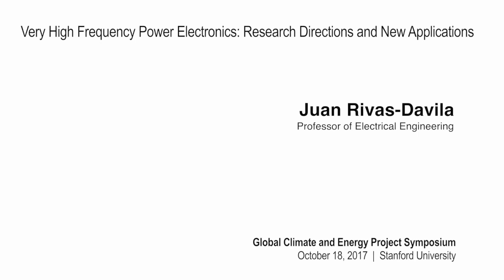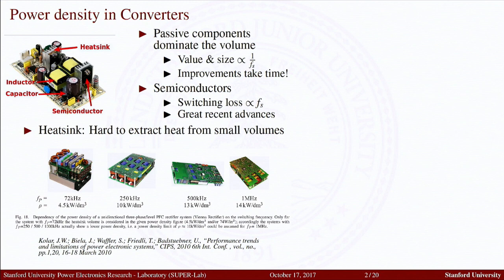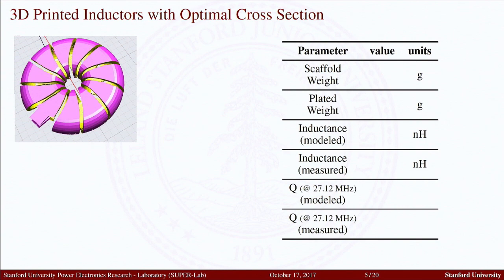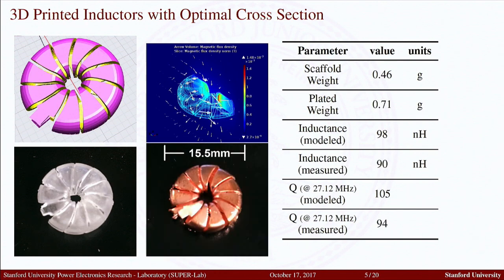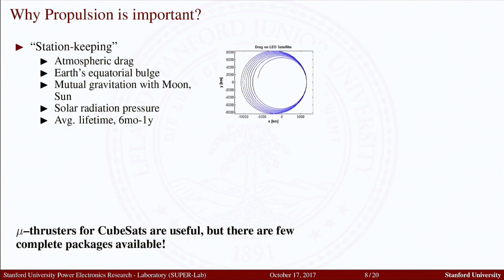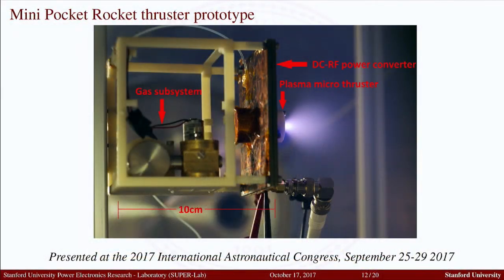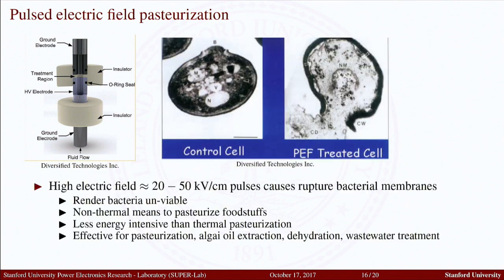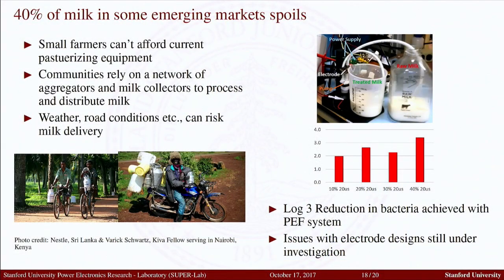Innovators to Watch | GCEP Symposium Juan Rivas-Davila – October 18, 2017